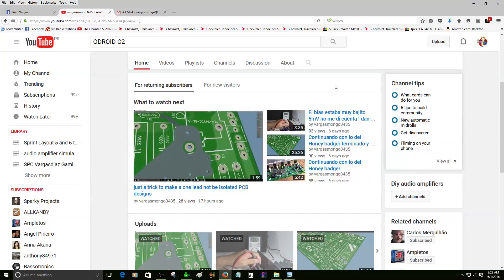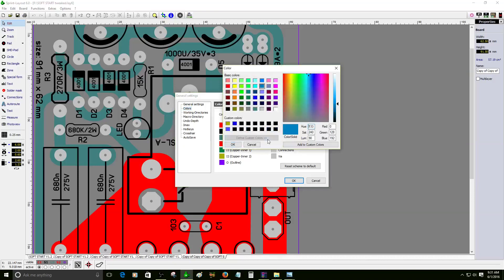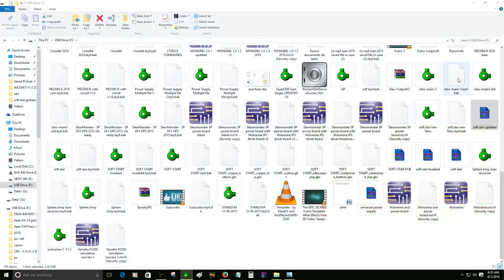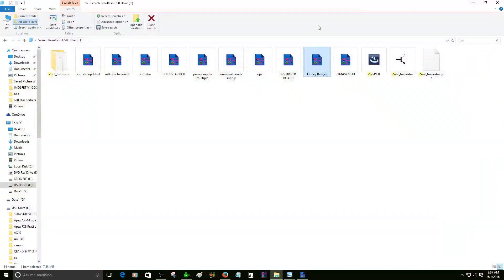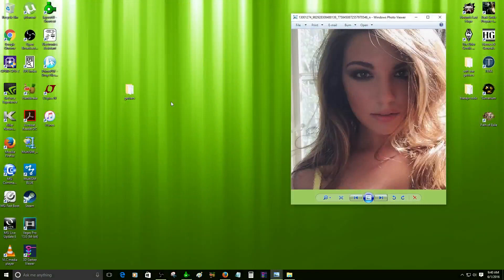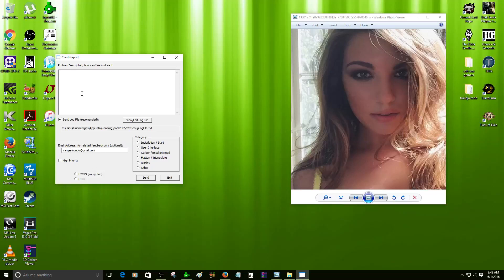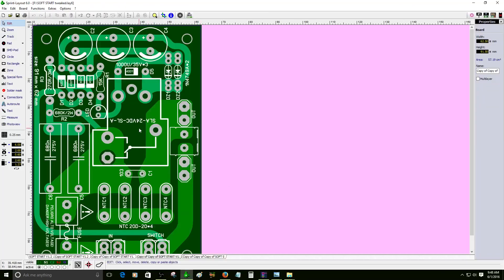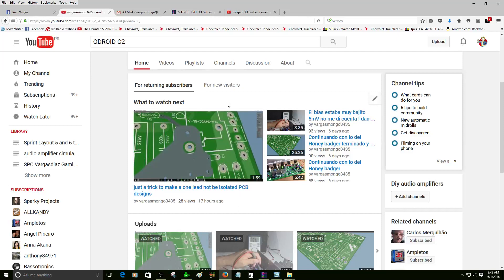How to make 3D PCB to review projects